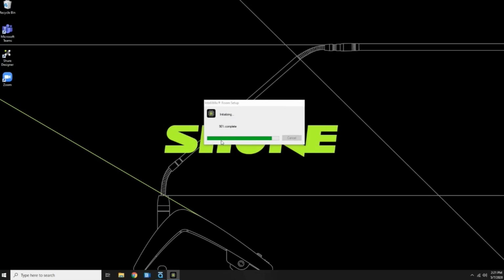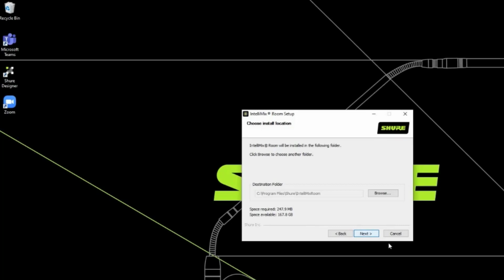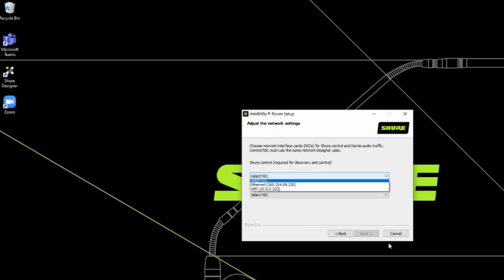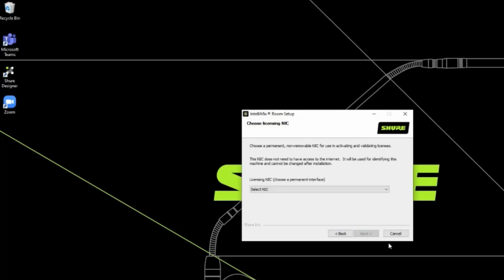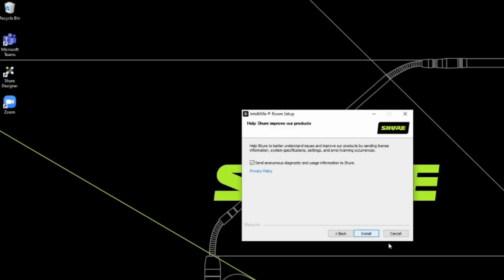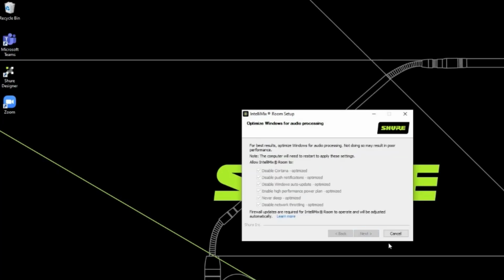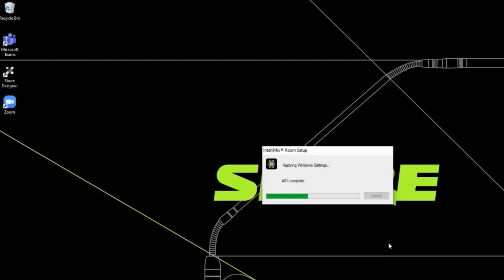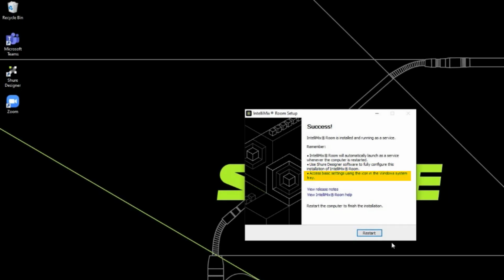IntelliMix Room: How to Install Software | Shure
This video gives a tutorial on how to install the IntelliMix Room Software.

0:00 Intro
0:26 Choose Install Location
0:42 Adjust the Network Settings
1:17 Choose Licensing NIC
1:42 Analytics
2:04 Windows Optimization
2:33 Final Success Screen

IntelliMix Room is software-based audio processing for AV conferencing. With no DSP hardware required, installs are simpler and meeting spaces, cleaner with vastly improved audio.